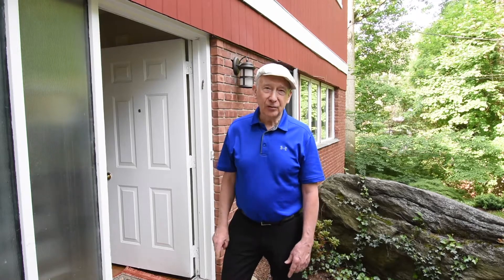104 Overlook Rd - John Doherty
0.00 beds
 0.00 baths